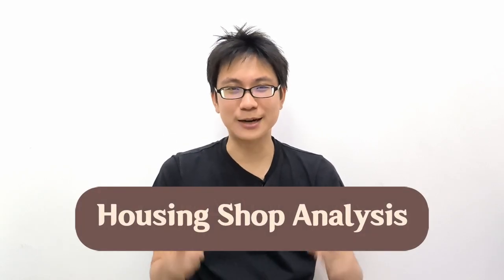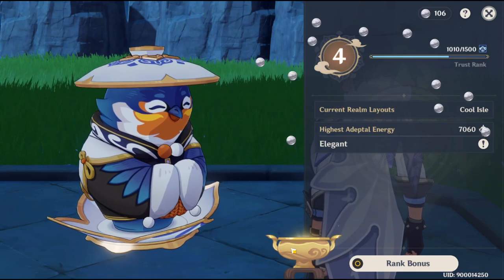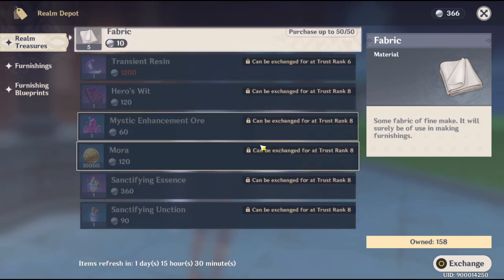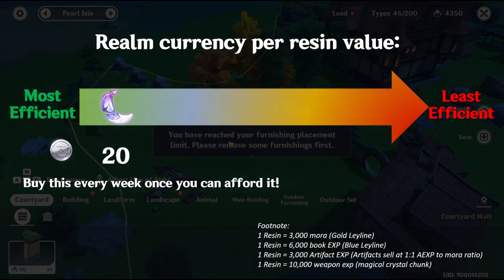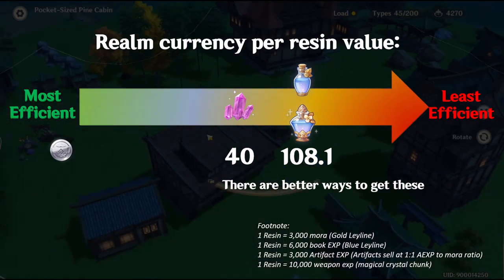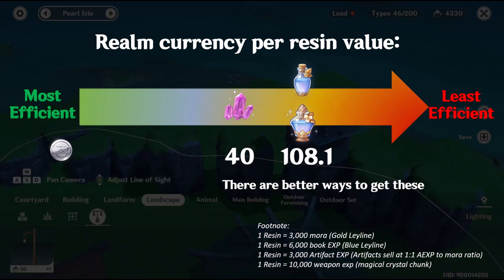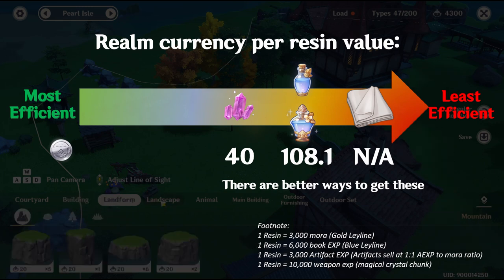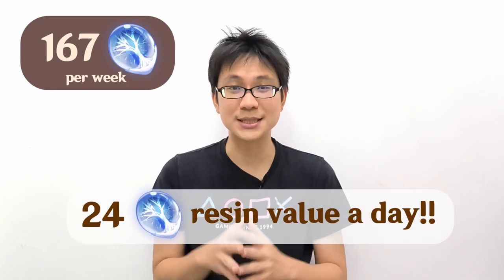Getting Resin Value from the Housing Shop [Genshin Impact]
Hi guys! I'm personally not very much into the housing feature, but for such a low effort return on your time investment, let's see how much value we can get out of it - especially for those of you who have already reached 20k Adeptal Energy!